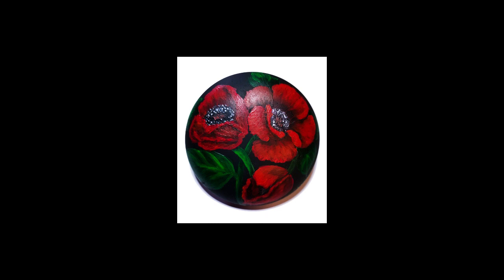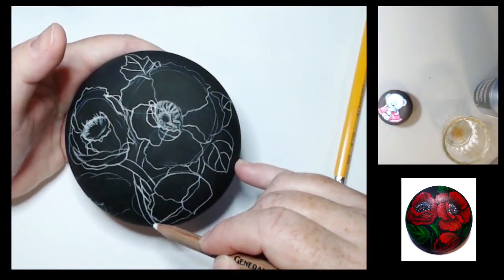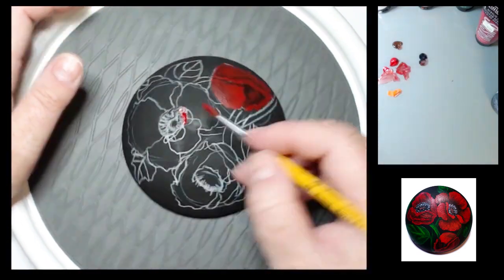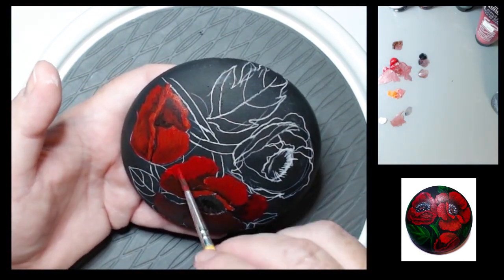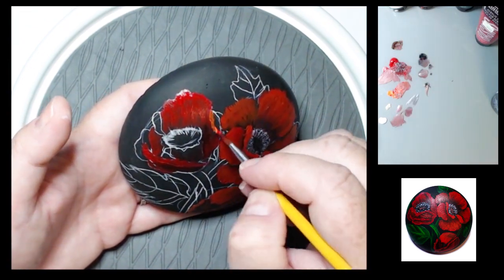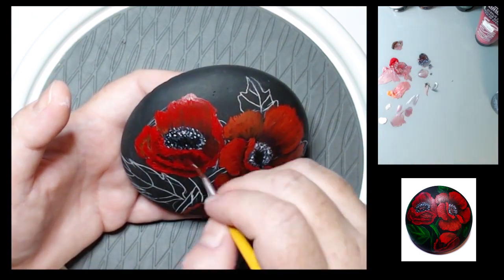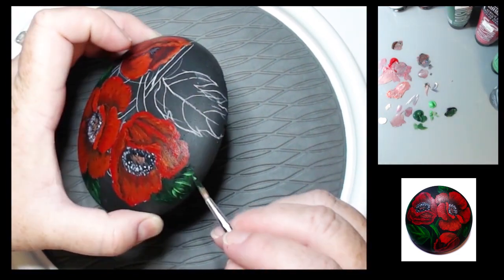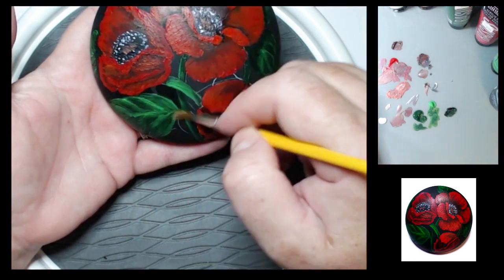Painting Tutorial #66: How to paint Red Poppies | Rock Painting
In this video I am sharing with you the step I took to create this rock. So grab your paints and paint along with me. The link is listed below.